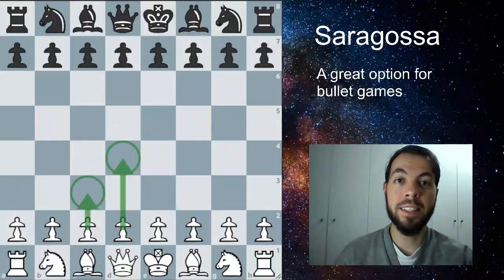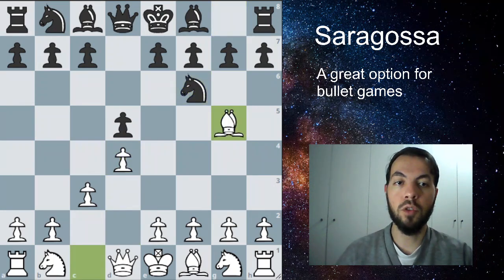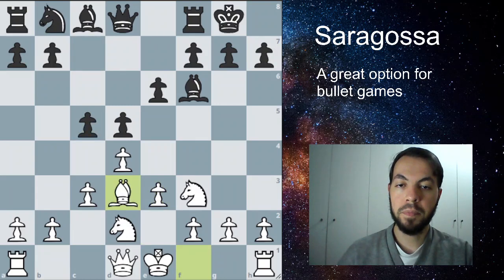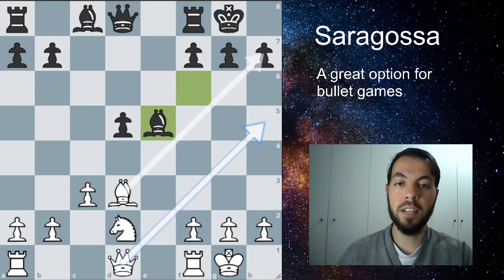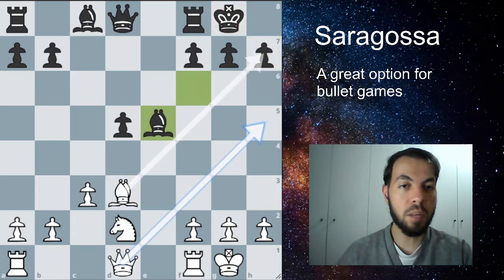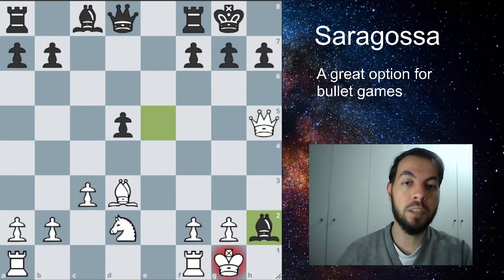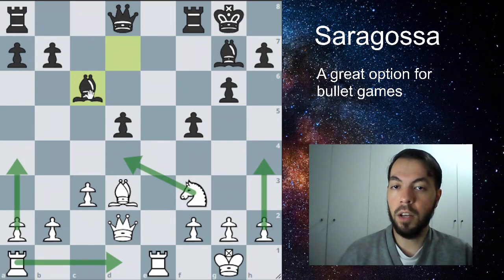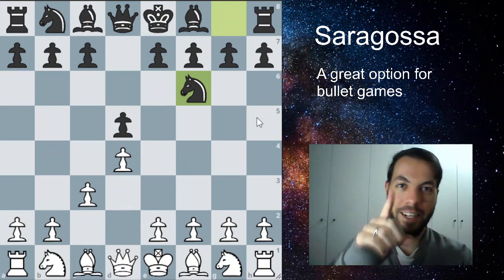This opening is GREAT for bullet!! (Saragossa)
Today we'll go over the Saragossa opening, a line that I use a lot in bullet chess. It's very easy to play and full of traps!